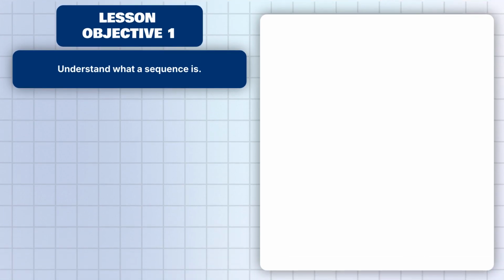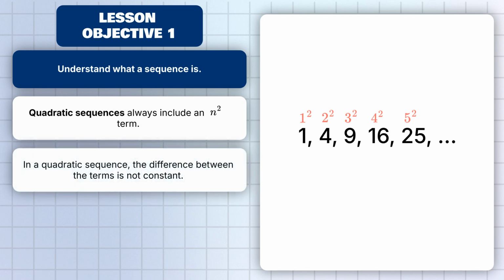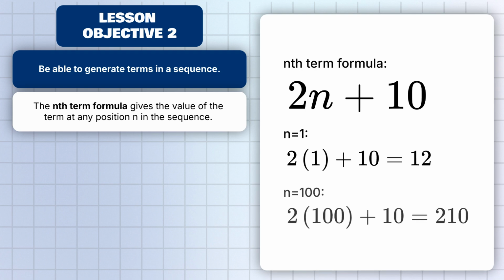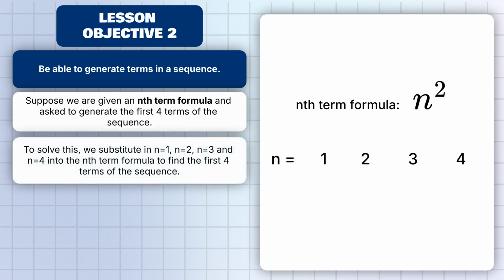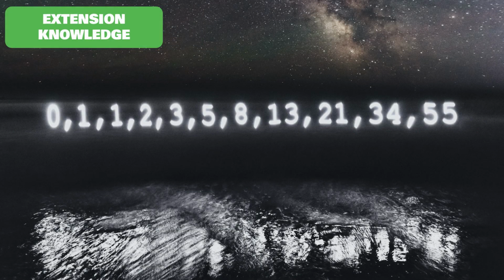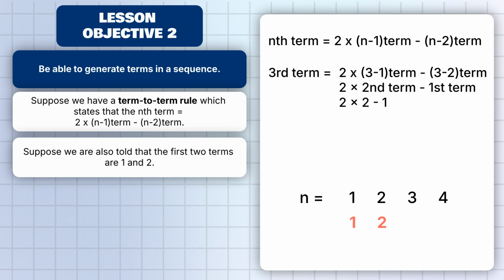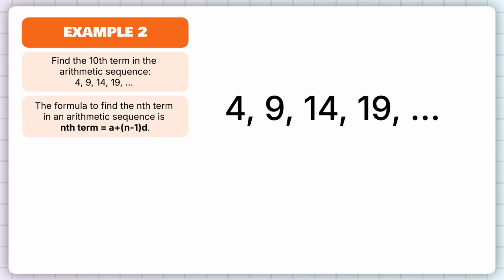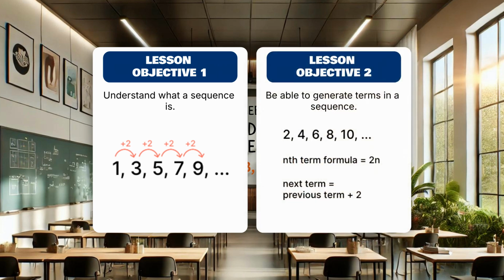Introducing Sequences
In this lesson, we explore the concept of sequences in mathematics, a fundamental topic for understanding patterns and solving problems efficiently. Learn how to generate terms in a sequence using both nth term formulas and term-to-term rules. We’ll also cover the key differences between sequences and other algebraic concepts like equations, expressions, and inequalities.

- How to generate terms using nth term formulas.

- How to generate terms using term-to-term rules.

- Understanding arithmetic sequences (e.g., 2, 4, 6, 8).

- Understanding quadratic sequences (e.g., 1, 4, 9, 16).

- Fibonacci sequence: generating terms and its natural occurrences.

- Using term-to-term rules to find missing terms.

- How to find a specific term in a sequence.

We’ll walk through examples like finding the next term in an arithmetic sequence or the 10th term of a quadratic sequence, showing you step-by-step how to apply these techniques.

If you’re wondering, "How do I find the nth term of a sequence?" or "What is the difference between an arithmetic sequence and a quadratic sequence?" this video has the answers! We’ll also explore real-world applications of sequences in nature, like the Fibonacci sequence.

🤔 Common Questions Answered:

- How do I find the nth term of a sequence?

- What is a sequence in maths?

- How do you generate terms in a sequence?

- How to use the nth term formula?

- What is the difference between an arithmetic sequence and a quadratic sequence?

- What is a Fibonacci sequence?

- How do you find the next term in a sequence?

- What is a term-to-term rule?

- How to identify a sequence type?

- How do I find if a number is in a sequence?

- What are arithmetic sequences with a common difference?

- How do quadratic sequences work?

Mastering sequences will allow you to solve complex algebraic problems and understand patterns in real-world data. Watch the full lesson to build a solid foundation for further study in GCSE Maths.